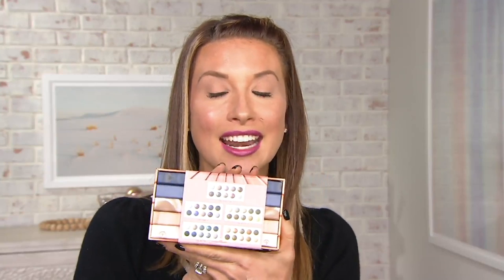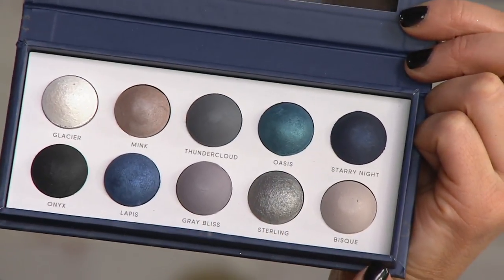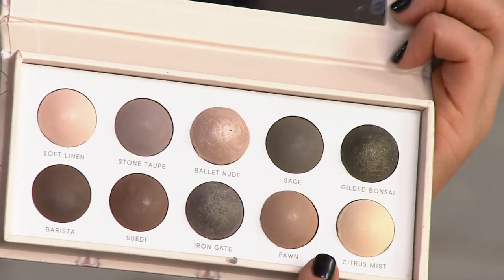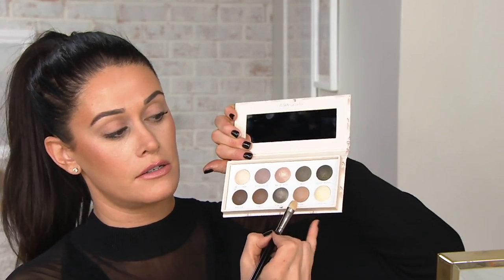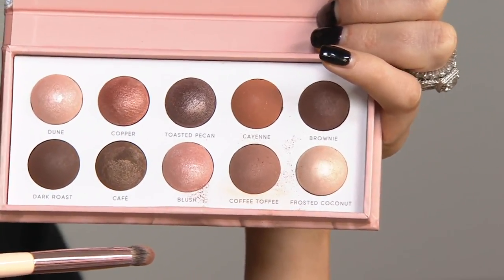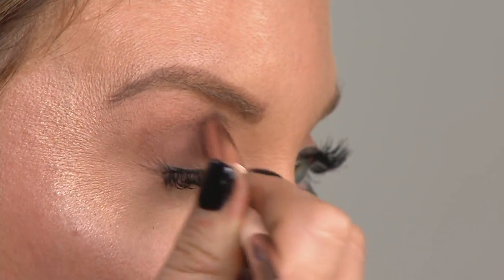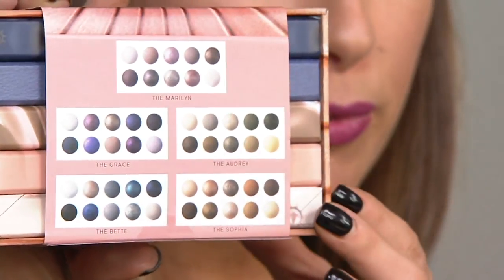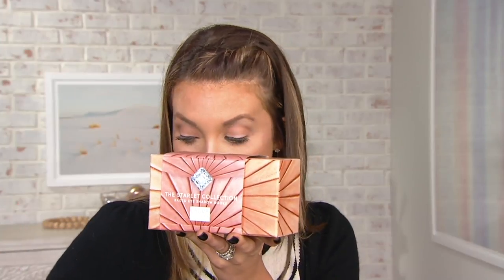Laura Geller The Starlet Collection Set of 5 Shadow Palettes on QVC